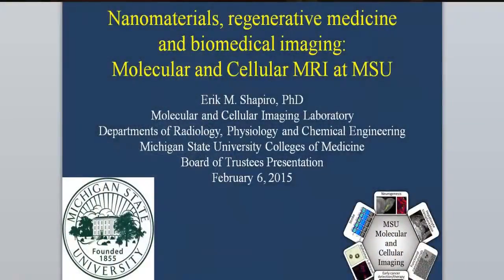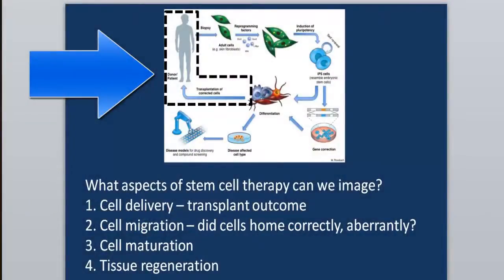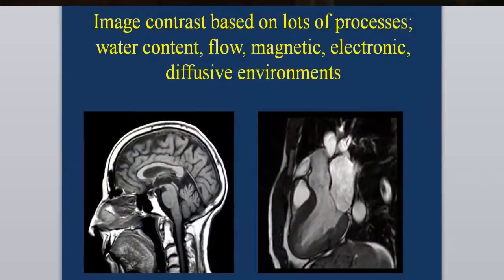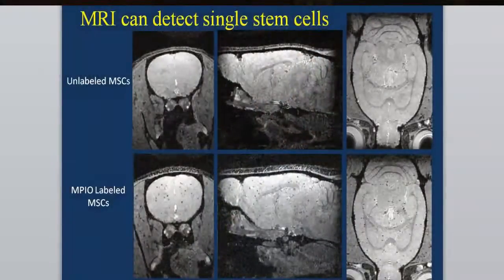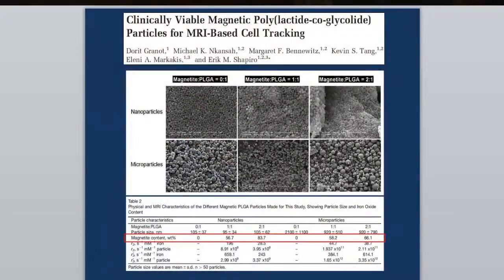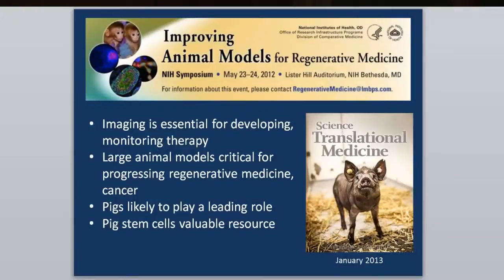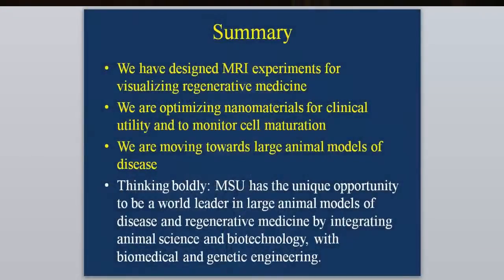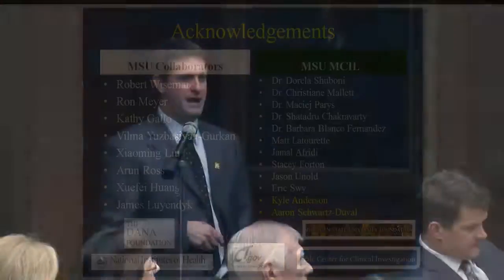Molecular and Cellular MRI at MSU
Erik Shapiro presents current projects related to nanomaterials, regenerative medicine and biomedical imaging being conducted in his lab to the MSU Board of Trustees on February 6, 2015